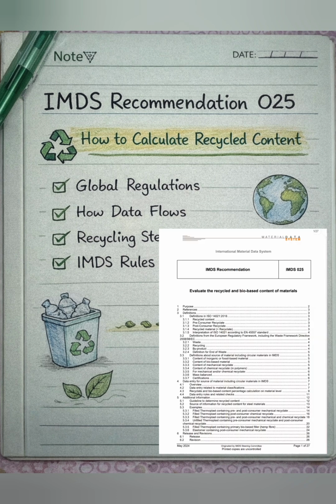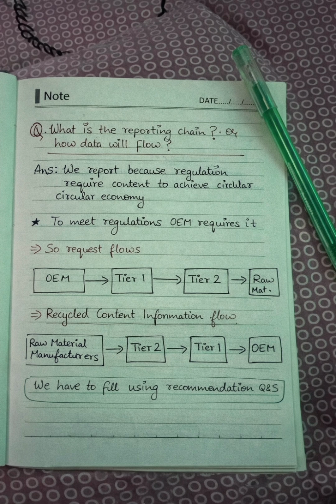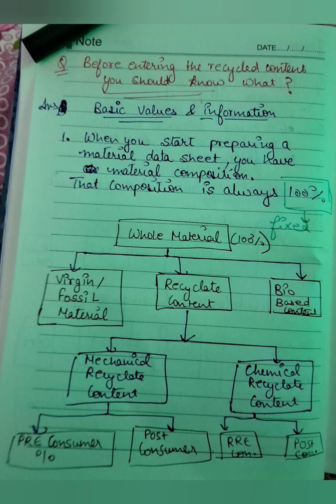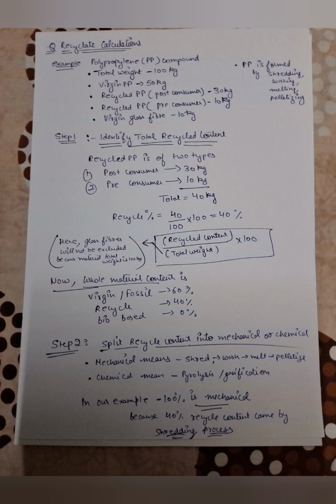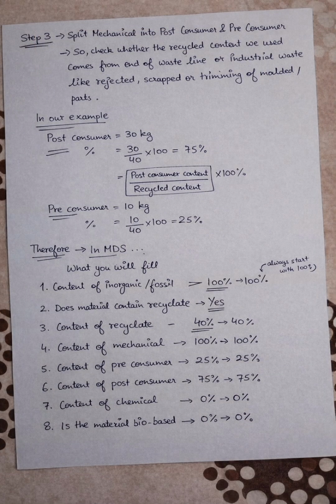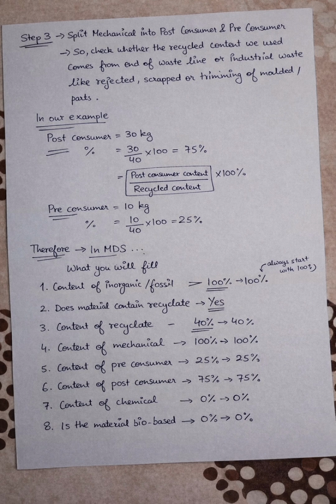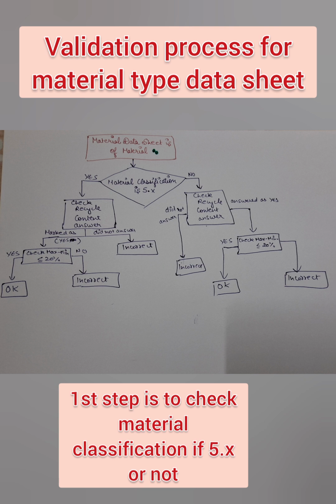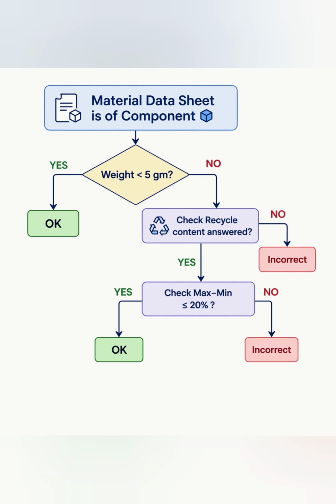IMDS 025 Explained with Handwritten Notes | Recycled Content Made Simple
Are you struggling with IMDS Recommendation 025?
Confused about how to calculate recycled content or fill it correctly in IMDS?
In this video, I explain IMDS 025 (Recycled & Bio-based Content) in the simplest way possible — using real examples, handwritten notes, and step-by-step logic.

👉 By the end of this video, you will understand:
Why recycled content reporting is important
How IMDS data flows in the supply chain
Material vs Component logic
How to calculate recycled content correctly
Pre-consumer vs Post-consumer recyclate
Mechanical vs Chemical recycling
Important IMDS rules (20% rule, 5g rule, etc.)
This video is perfect for: ✔ IMDS beginners
✔ Automotive engineers
✔ Product compliance / regulation engineers
✔ Anyone facing IMDS rejections

IMDS Recommendation 025 overview
Recycled content calculation (with example)
Material classification rules
Component-level understanding

⚠️ Important Tip
Most IMDS rejections happen due to: ❌ Wrong classification
❌ Incorrect recyclate split
❌ Ignoring 20% deviation rule
Watch till the end to avoid these mistakes!

📌 About IMDS 025
IMDS Recommendation 025 provides a standard methodology to calculate and report recycled and bio-based content in materials, aligned with global regulations and circular economy goals.